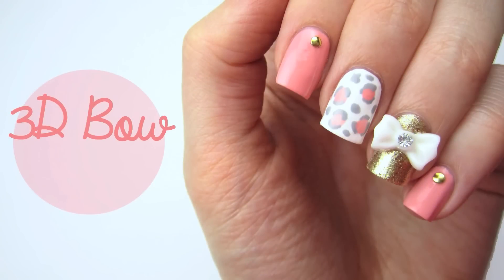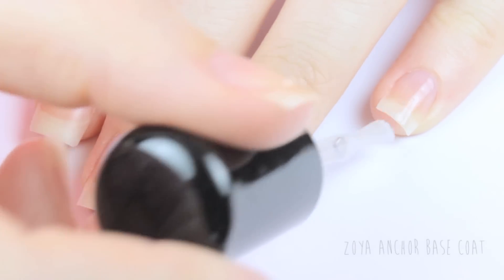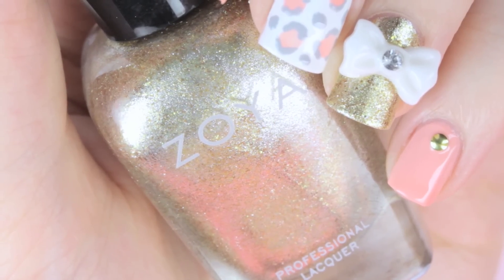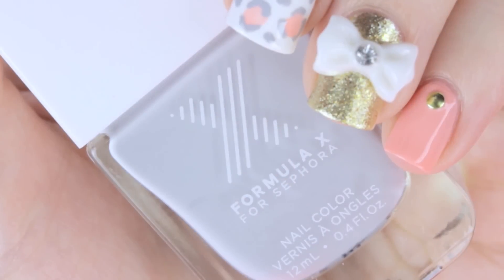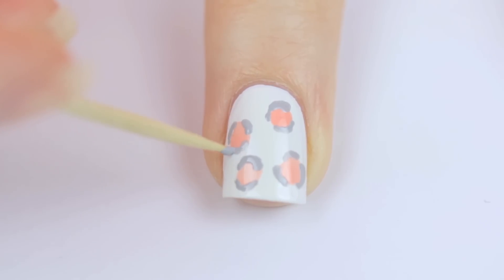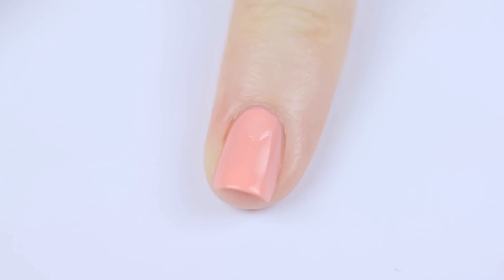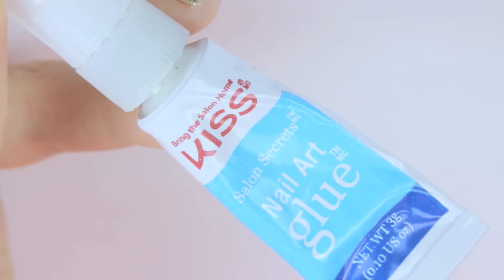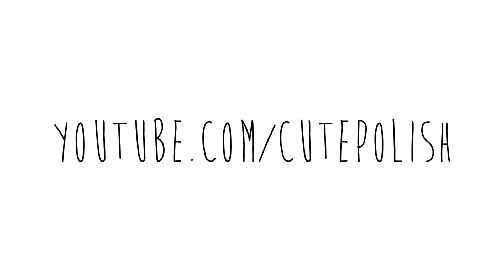Cute 3D Bow Nail Art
Today's nail art tutorial features super adorable and cute 3D bows! I had so many requests for this nail art design after you guys saw me wearing it at Playlist Live this month. This DIY nail art design got me soooo many compliments, and now I want to share the design with you so you can enjoy wearing them too! :D

Here is everything I used to create this easy nail art design:

Zoya Anchor Base Coat
Formula X Alive
Zoya Ziv
OPI Alpine Snow
Formula X Extraordinary
Zoya Armor Top Coat
KISS Nail Art Glue

If you decide to give this nail art design a try, then please share your recreation with me using the hashtag cutepolish!